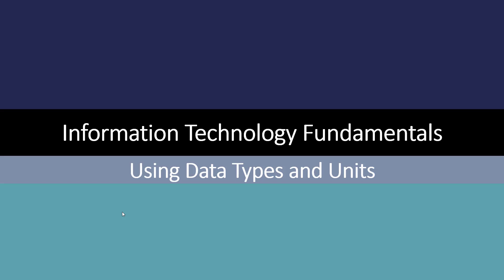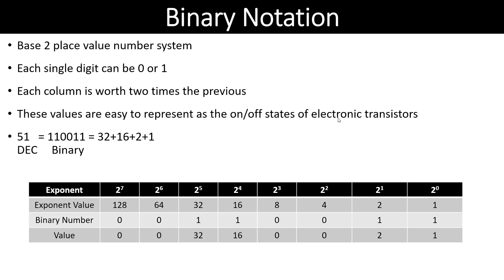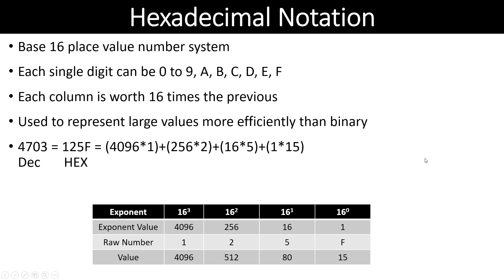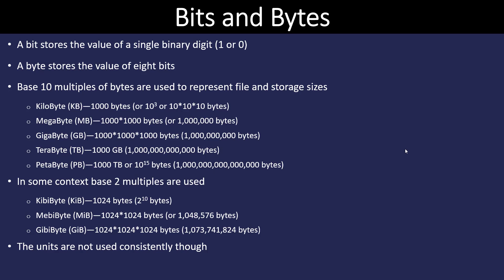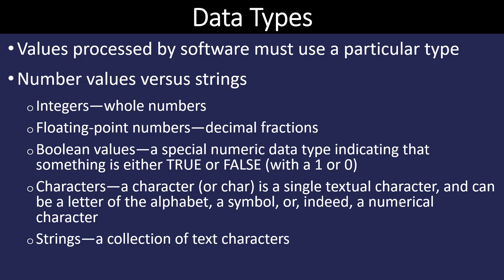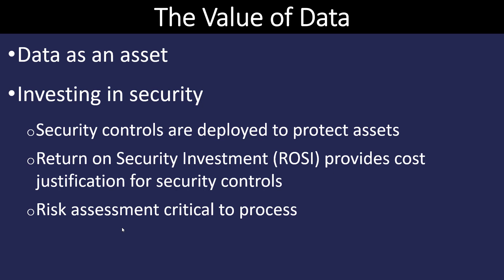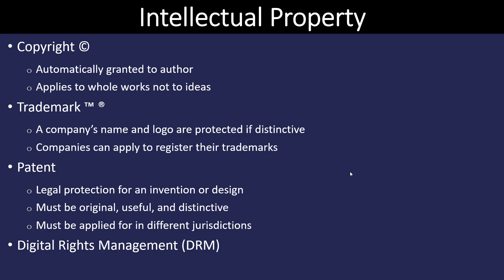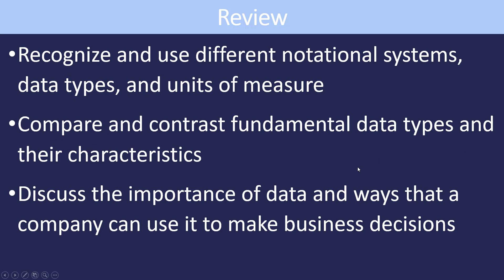Information Technology Fundamentals - Using Data Types and Units (6)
Recognize and use different notational systems, data types, and units of measure
Compare and contrast fundamental data types and their characteristics
Discuss the importance of data and ways that a company can use it to make business decisions